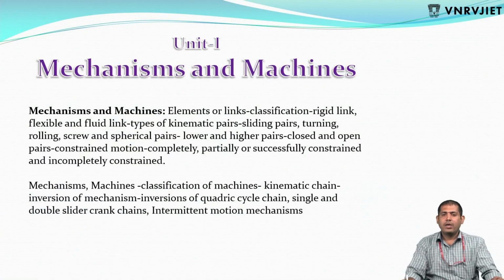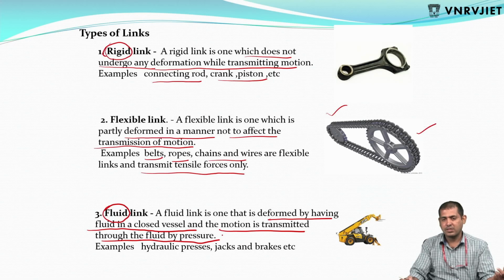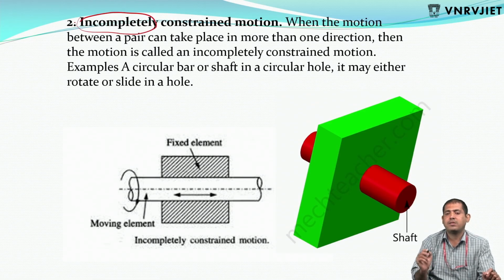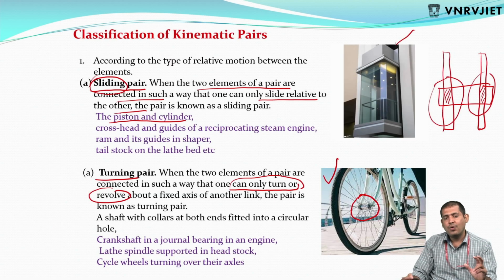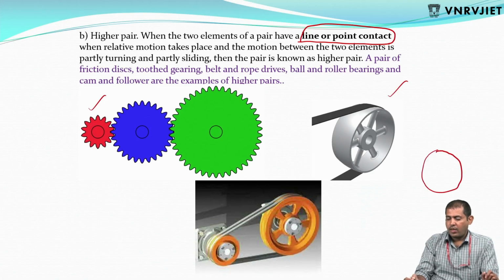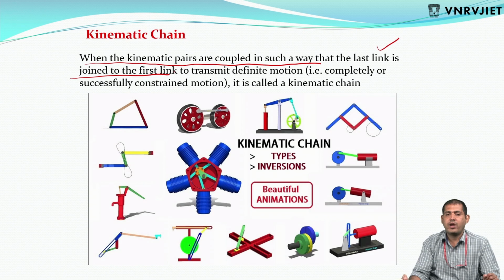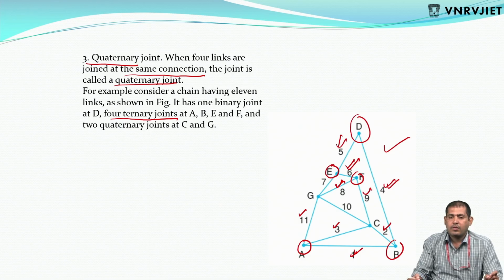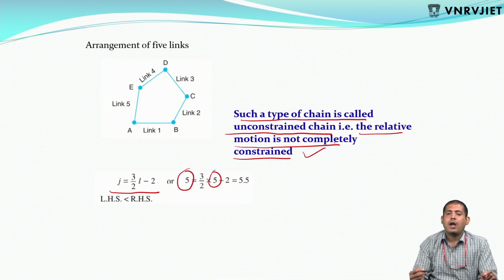Mechanisms and Machines by Dr. Hazari Naresh